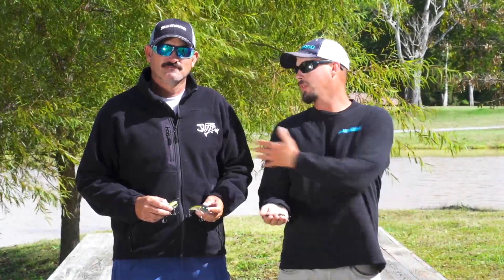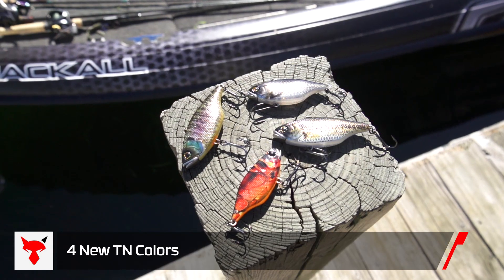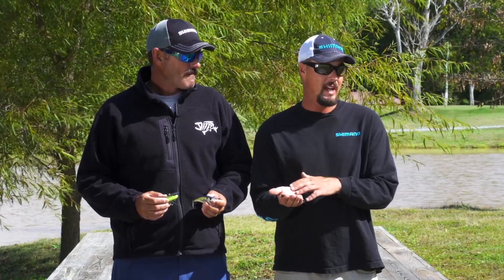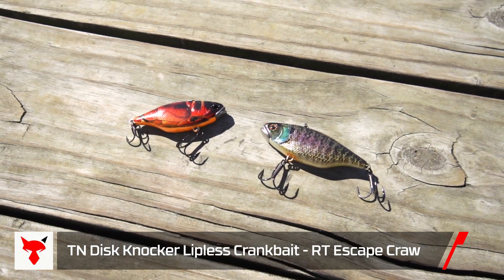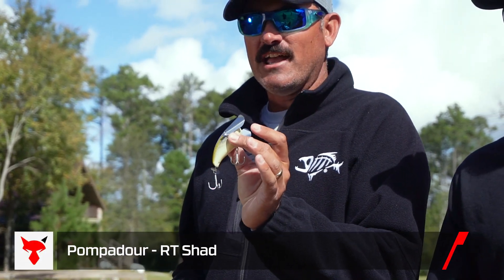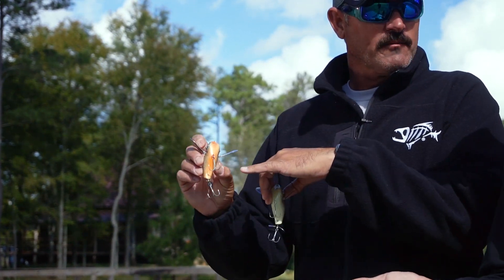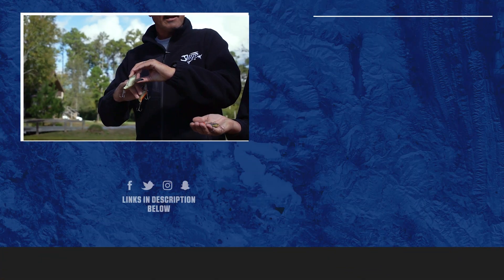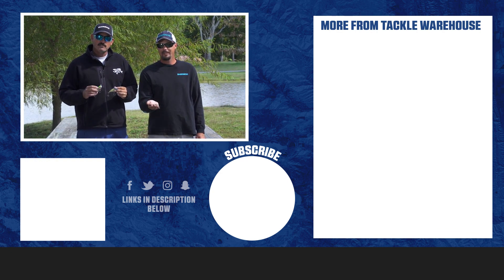Jared Lintner and Alex Davis discuss New Jackall Hardbait Colors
Discussing some of the newly released colors by Jackall, Jared Lintner and Alex Davis showcase the remarkable detail that went into the RT color ways for the Jackall TN Lipless Series and the Jackall Pompadour Series. Offering awesome colors, like RT Chartreuse Gill, RT Shad, RT Holo Bass, RT Holo Bluegill, RT Scale Minnow, and RT Escape Craw, these Jackall baits are sure to become a must-have for anglers everywhere. Make sure to check out all of these great baits and more at Tackle Warehouse.